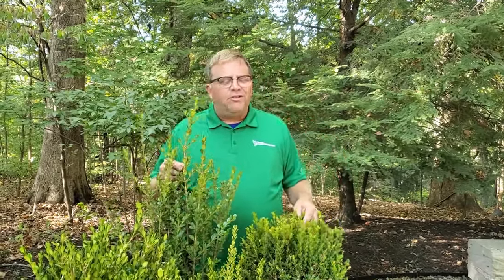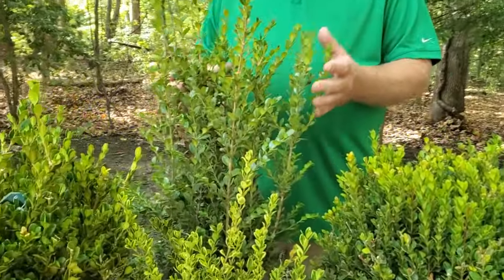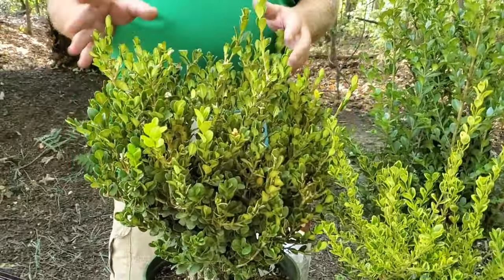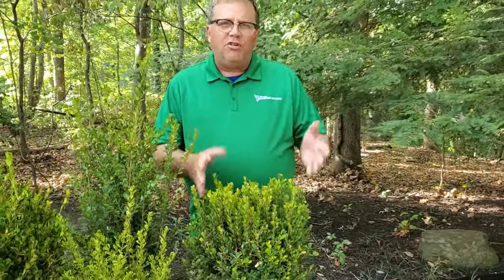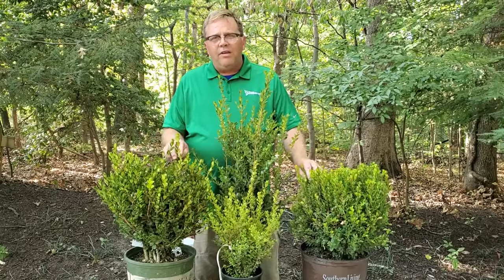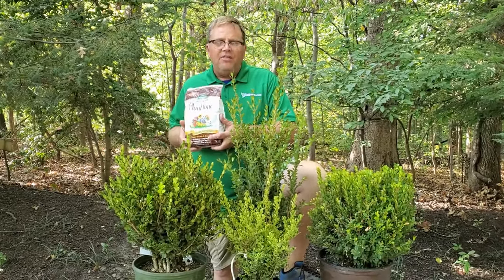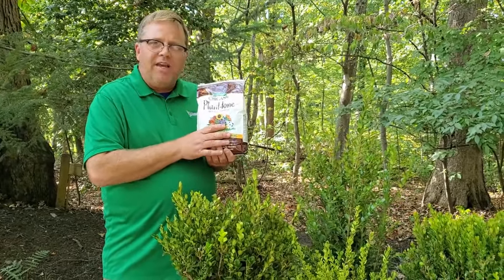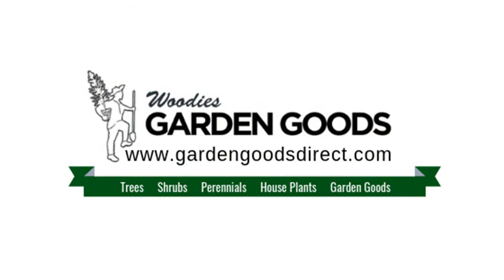Boxwood The Versitile Shrub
Boxwood shrubs are used in formal settings, but are just as compatible in a casual situation. Boxwood's are one of the most versatile shrubs in the garden. In winter boxwood’s strong shapes dominate the landscape, standing like evergreen sentinels. In summer, when the garden is in full bloom with bright colors, they create a dark background providing a backdrop to highlight colors.

In this video I cover my four favorite boxwood shrubs that are boxwood blight resistant. These are the varieties covered:

Wintergreen Boxwood
Wintergreen Boxwood is named appropriately. Even during the harshest of winters, Wintergreen holds its vivid green color. Other boxwoods tend to brown out or turn bronze color but not this jewel of a boxwood.

Winter Gem Boxwood
Winter Gem Boxwood is one of the best boxwood for cooler areas of the country. Unlike other boxwoods, it will keep its vibrant green foliage all winter, even with temperatures falling to below freezing.   This classic easy-to-grow, hardy evergreen shrub is perfect for hedges, pruned specimen plant, container planting, and is easily clipped into a topiary ball, pyramid, and spiral shapes.

Baby Gem Boxwood
Baby Gem Boxwood is a fine-textured broad leaved evergreen that grows as tall as it does wide. It reaches a maintainable size of 4 feet high and wide. It's a compact boxwood that is excellent for use in smaller gardens. It retains its color particularly well in winter.

Golden Dream Boxwood
The variegated Golden Dream Boxwood is aptly named. As popular and lovely as they may be they are really a dream come true for plant enthusiasts looking for a variegated boxwood that does not revert to green. It maintains its green and gold coloration throughout the four seasons.